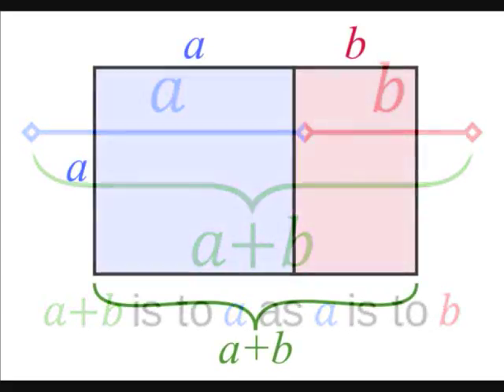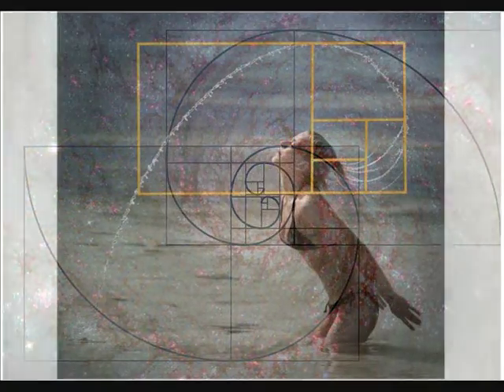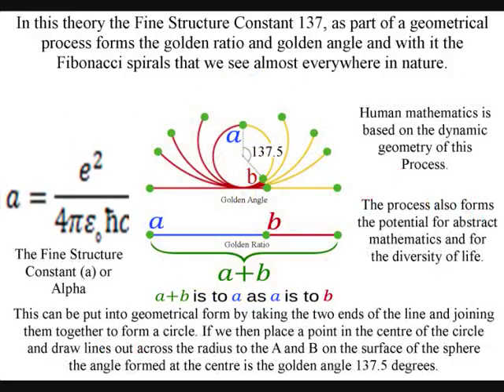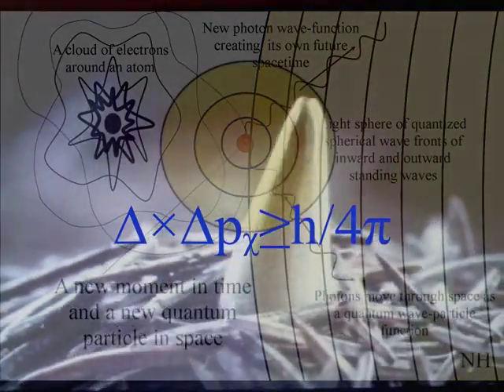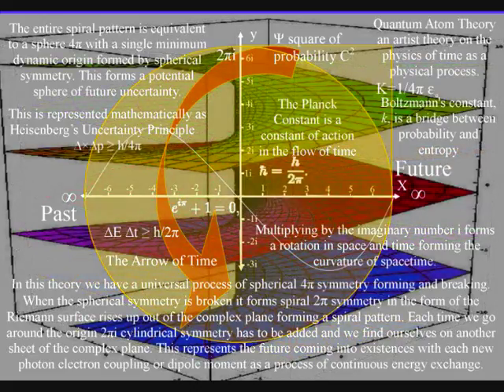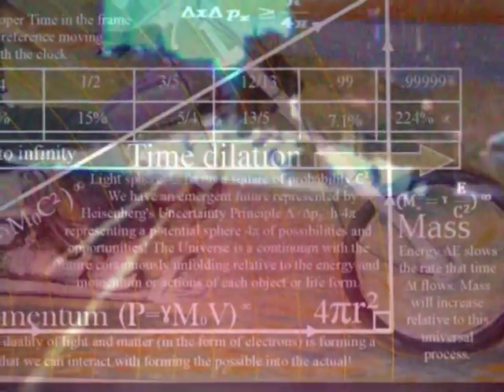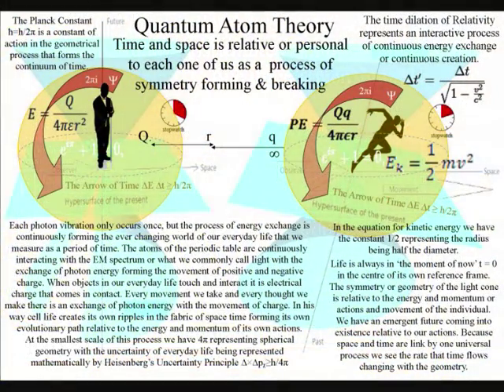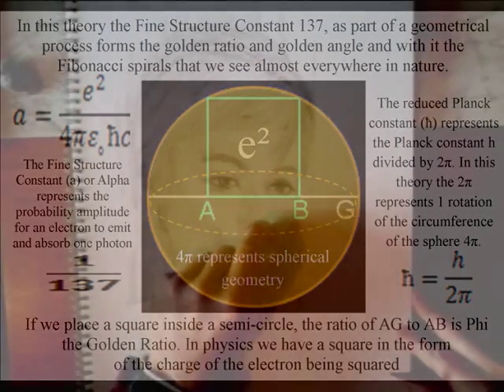A Reason for Φ the Golden Ratio explaining why the Golden Ratio is everywhere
The Golden Ratio can be found almost everywhere and it has been said that it represents a universal law "in which is contained the ground-principle of all formative striving for beauty and completeness in the realms of both nature and art, and which permeates, as a paramount spiritual ideal, all structures, forms and proportions, whether cosmic or individual, organic or inorganic, which finds its fullest realization in the human form. But if you go to Google and tap in ‘a Reason for the Golden Ratio’ you will find very little information giving a logical reason why the Golden Ratio is everywhere. This video explains a reason based on physics with mathematics representing the geometry of a dynamic process! Enjoy!!!

Can the unity and oneness that the mystic see and feels in meditation be explained by physics?